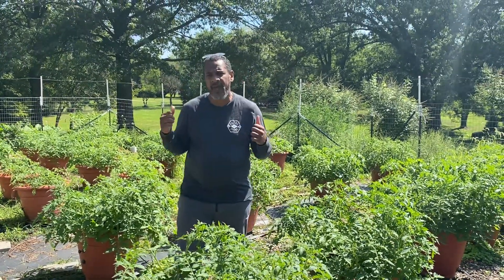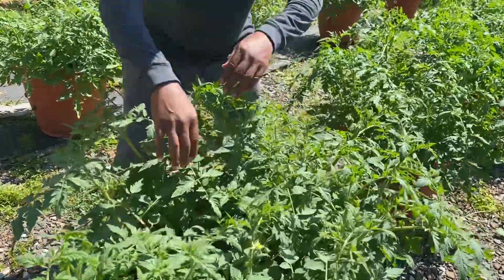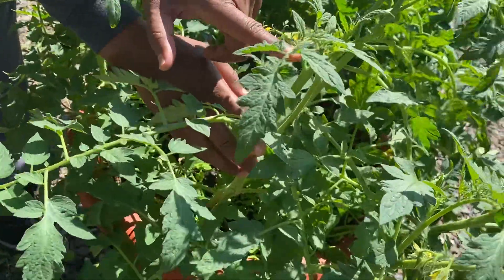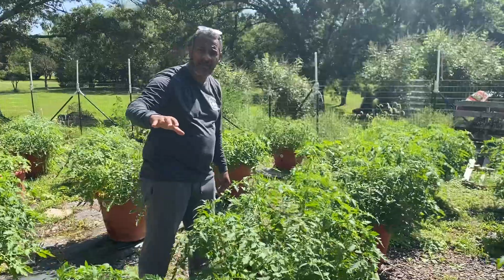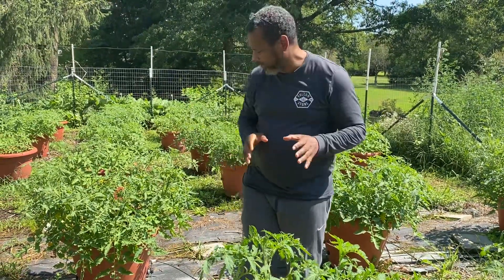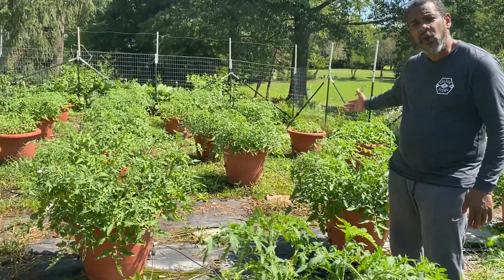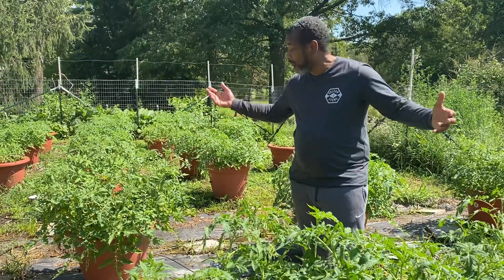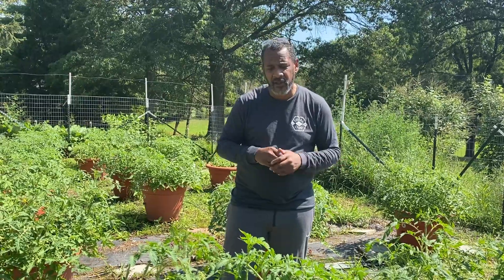Grow 3 to 5000 tomatoes without touching the ground